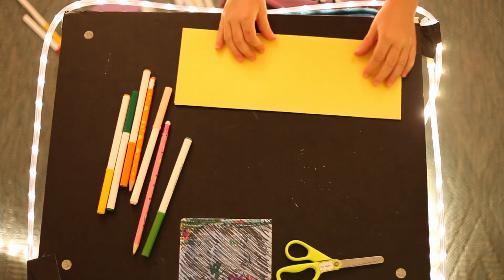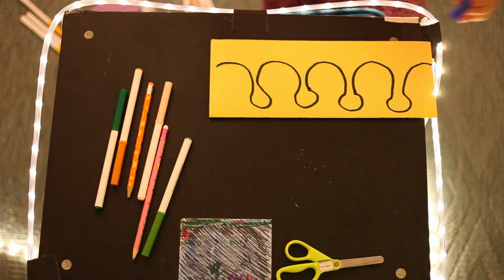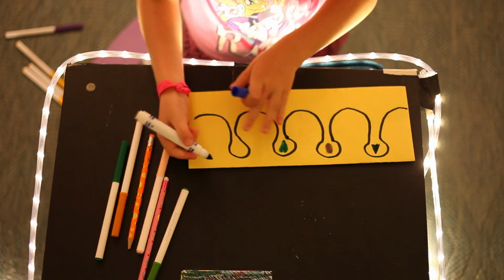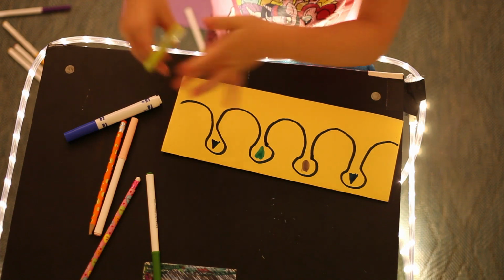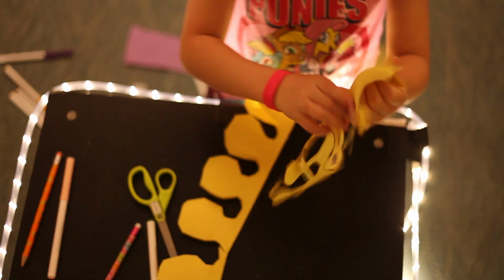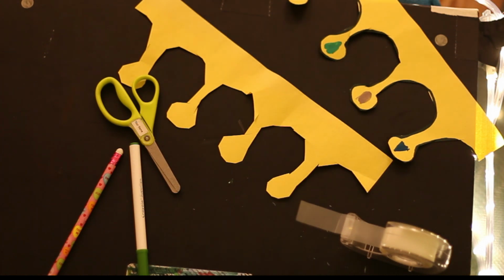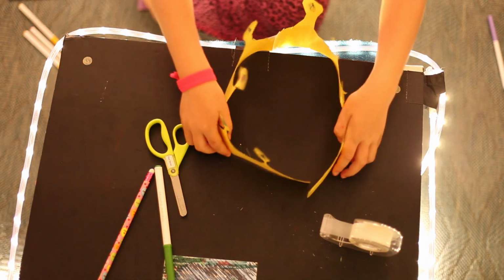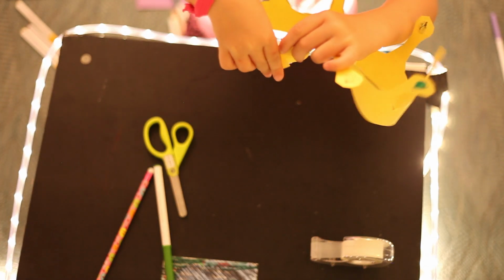How to Make a Paper Crown